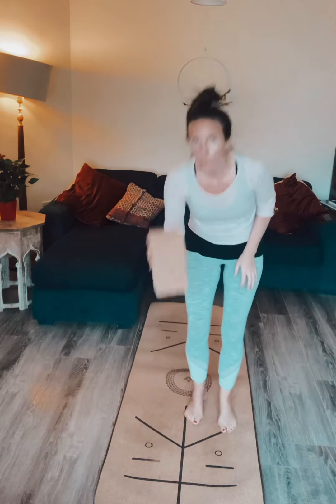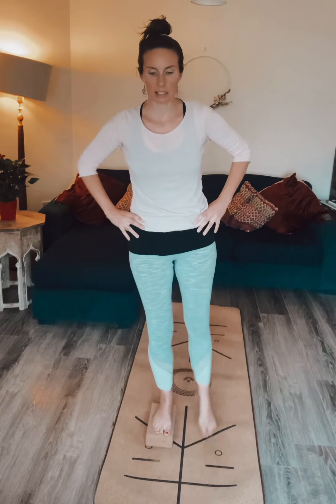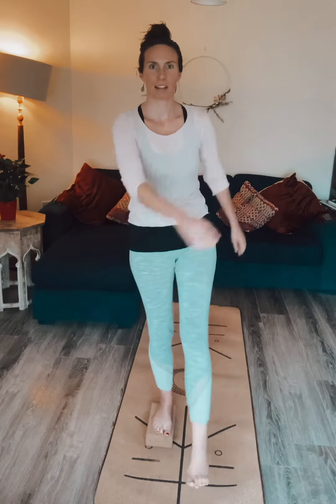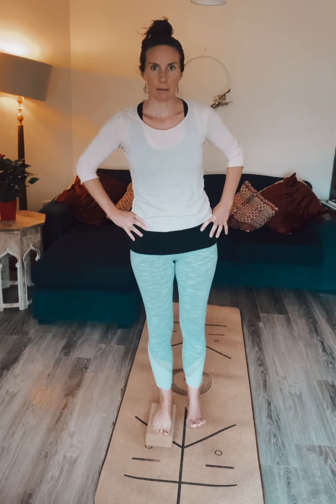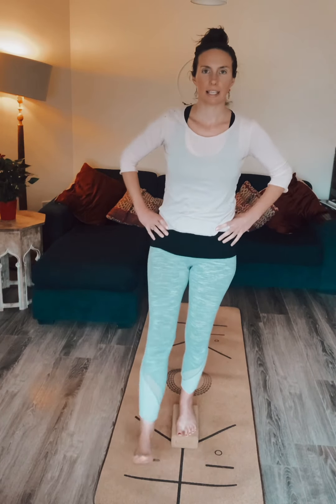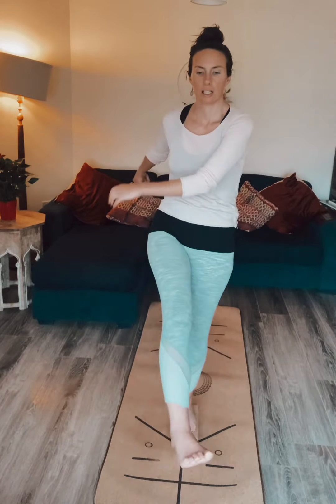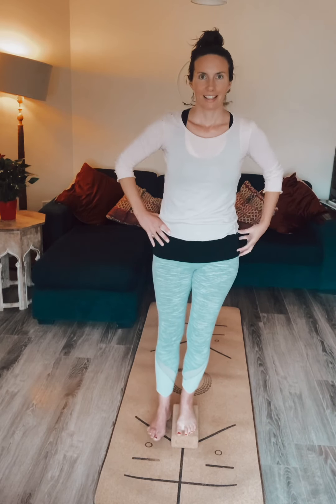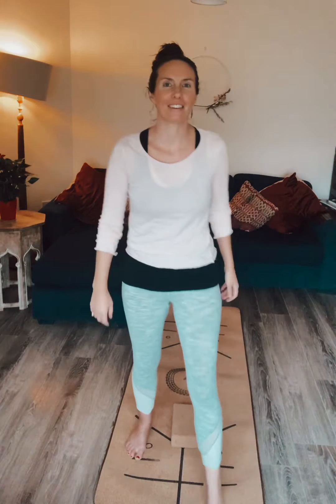Simple Yoga to release tension from your hips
This simple two part yoga sequence will ease tension in your hips quickly + easily .

All you need is a yoga brick or a pile of books.

It’s common to hold a lot of tension in the hip area especially if we spend a lot of time sitting.

Try these exercises and see how great you feel afterwards.

Suitable for almost every body.